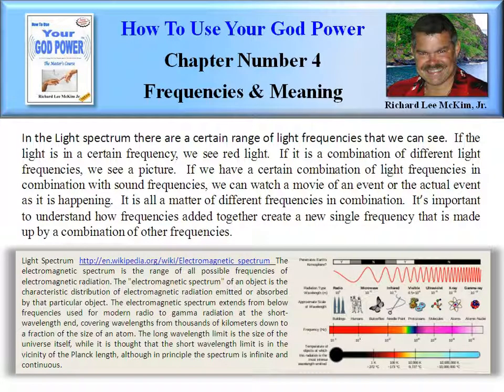How To Use Your God Power® (04-01)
Highly Acclaimed Book: How To Use Your God Power To Get Everything You Ever Wanted and Live the Life of Your Dreams - "The Master's Course" By: Richard Lee McKim Jr - Learn the Secrets of the Universe. Easily Change Your Own Reality to Achieve Happiness & Success. Learn the secrets of the "Law of Attraction" & How to Use It. Take Charge of Your World! "Let Your Quest For KNOWING... Begin!"

New York Times Bestselling Authors.  Richard Lee McKim Jr's  Highly Acclaimed Book: "How To Use Your God Power." Reveals Information and Findings from some of the Most well Known Bestselling Authors and Researchers of our time. Many of these Self Help Gurus, have Been on the New York Times Bestseller List many Times. Richard Lee McKim Jr's  Book: "How To Use Your God Power," brings these New Age Secrets together in one Complete Understanding of the Universe and Life itself.

Secret.  Richard Lee McKim Jr's  Book "How To Use Your God Power" Picks up where the Movie, The Secret, Left Off.  That Movie introduced "The Law of Attraction" to Millions of New Age Seekers, but it did not explain exactly how Attraction, "Attracts."  Richard Lee McKim Jr.  Reveals the Secret to "Attraction" is "Resonance."  He explains exactly how "Attraction" works with Video Examples, Audio Examples and Simple Science. After Reading "How To Use Your God Power," The Law of Attraction will no longer be a Secret.

New Age.  Richard Lee McKim Jr's  Book: "How To Use Your God Power" is the Handbook of the New Age. The 2012 Awakening has caused More People than ever to Seek the Secrets to Life and Happiness. All the Secrets You Need to Know are in The Acclaimed Book: "How To Use Your God Power" By Richard Lee McKim Jr."

Resonance. Richard Lee McKim Jr's  Book: "How To Use Your God Power" reveals that Resonance is the "Secret" of The "Law Of Attraction." Using Your God Power, You can Change the Meanings in Your Life, Automatically Creating a New and Better Life Through Resonance.  That Is The Secret. New Meanings Equals A New Life.

New Age Guru Secret To Happiness & Success In 2012 - Use Your God Power.

This Course includes a 555 Page Fully Integrated E-Book with 400+ Internet Links, 35+ Hour Audio Book, 1,500+ Slide Power Point Slide Show, and a 35+ Hour Flash Movie.

Chapter #4 -- "Frequencies & Meaning" (Segment #1 of 3) [TinyURL.com/GodPower-04-01]
Everything in the Universe is energy. All energy Vibrates. The way that meaning shapes Energy, is by causing a certain "Frequency" that forms the energy into matter or circumstance. It forms it in the same way that a certain frequency will form a musical note, or form the color Red. In music, we listen to a certain range of frequencies that we can hear. In that range, a certain frequency will "Form" a certain sound that we can actually hear. A combination of frequencies together, will form a song.